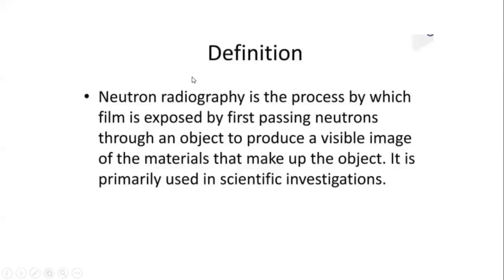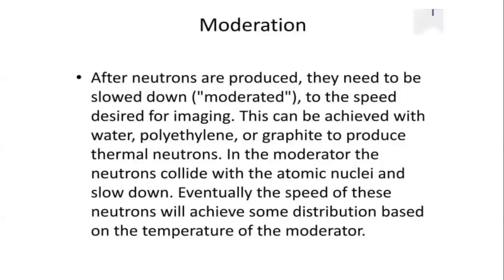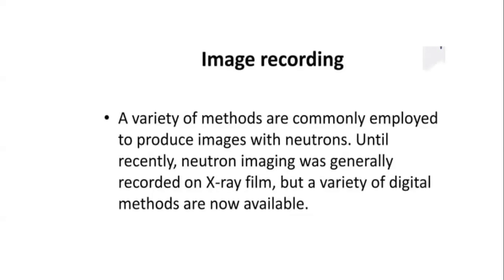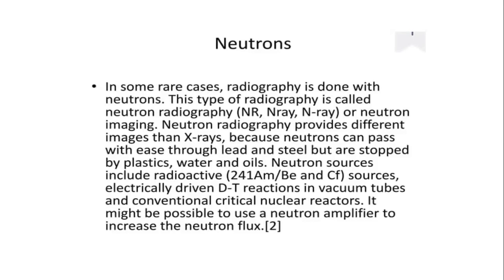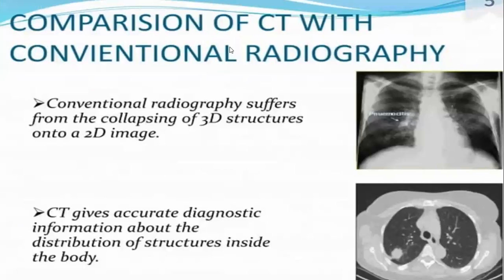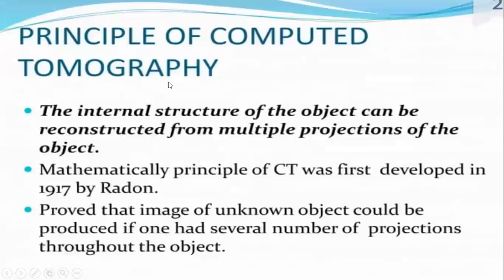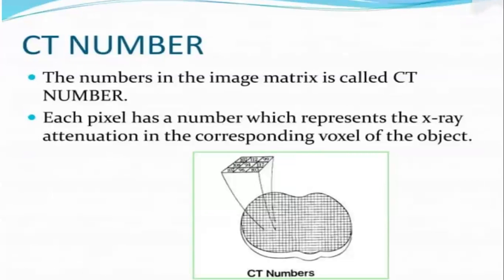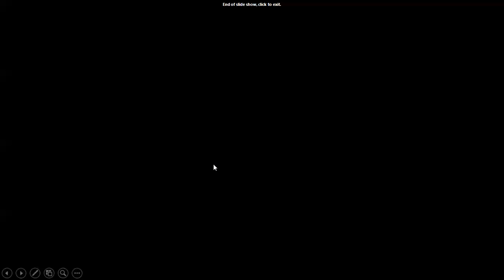NEUTRON RADIOGRAPHY AND COMPUTED TOMOGRAPHY || 721421101052 || MANOJ . P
Video from Manoj